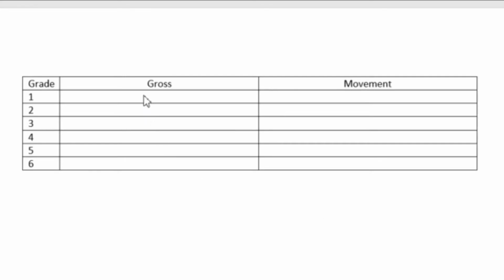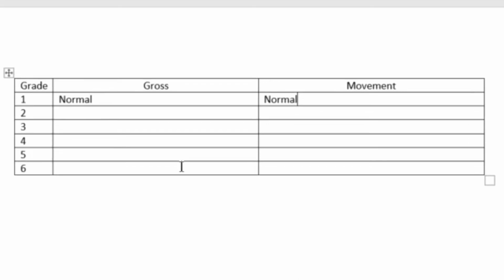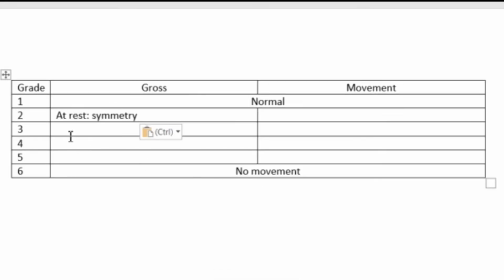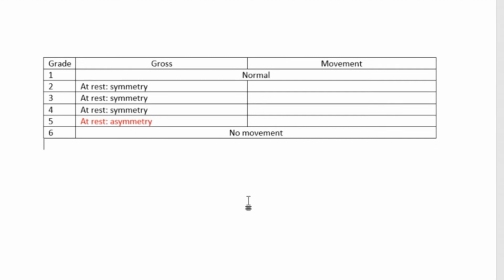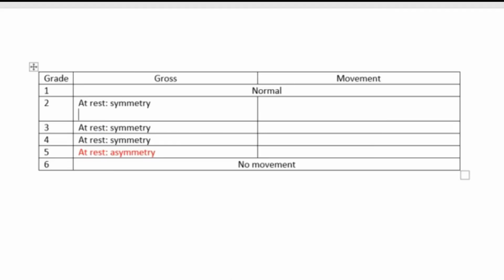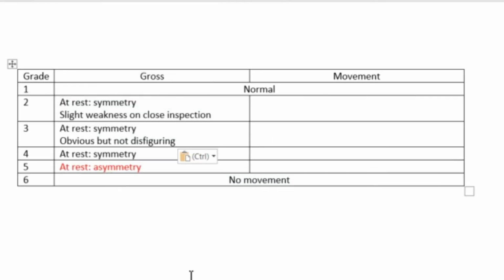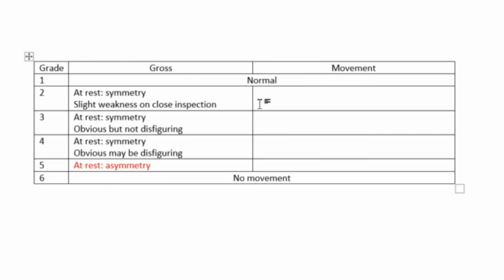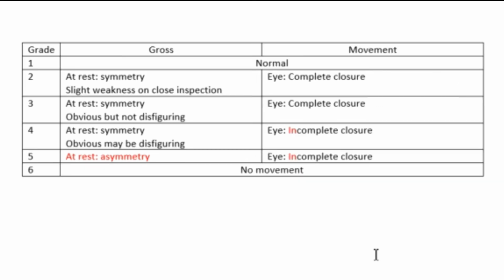House Brackman Grading System of Facial Nerve Palsy: Made Easy